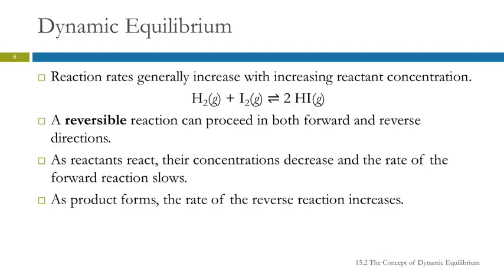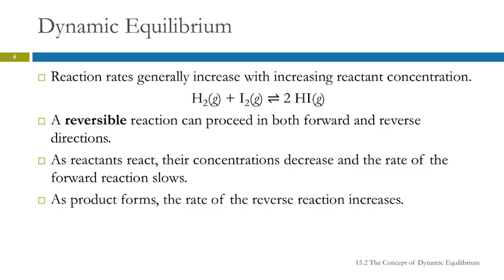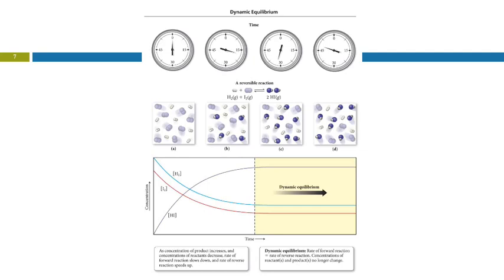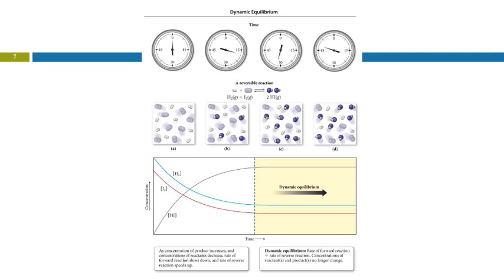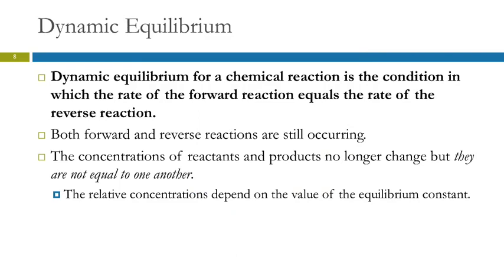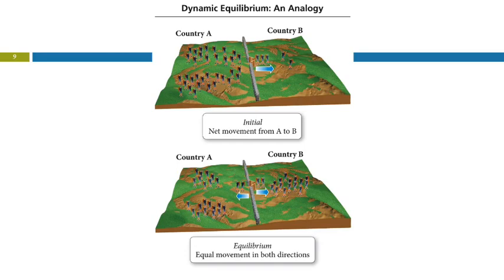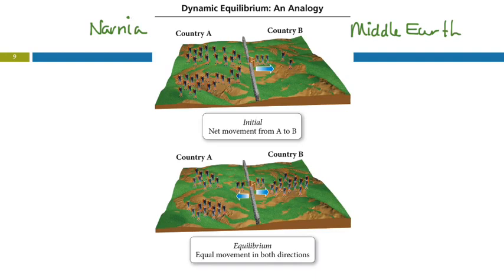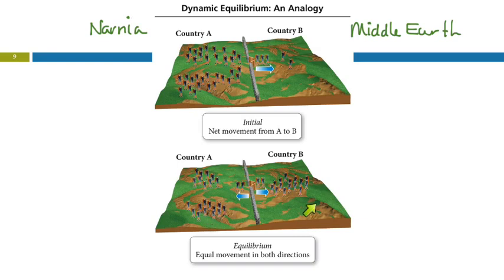15.2 The Concept of Dynamic Equilibrium